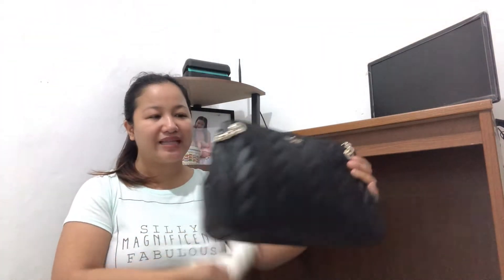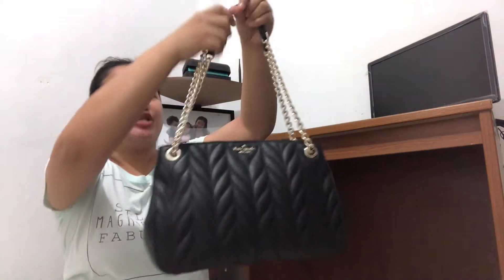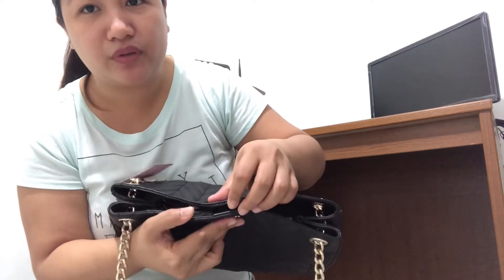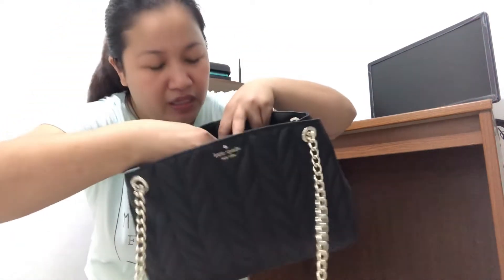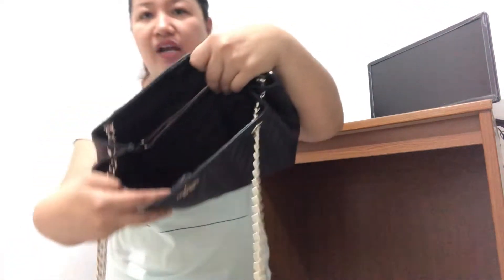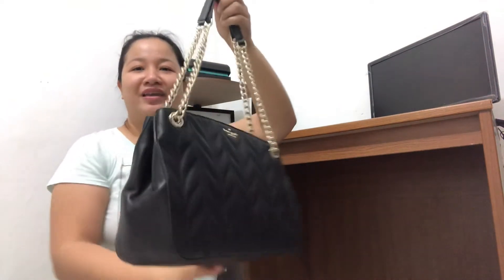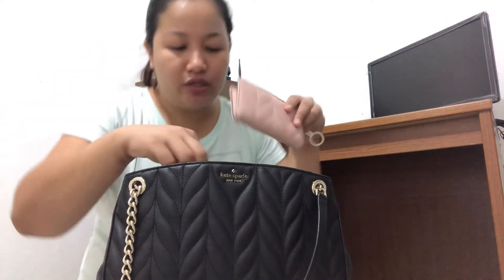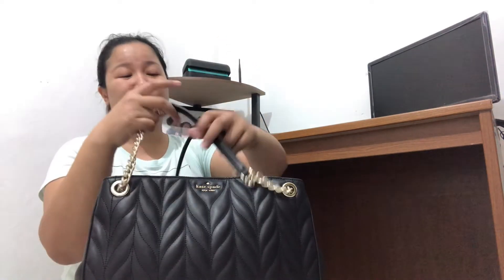BagReview: Kate Spade Briar Lane QUILTED Convertible Shoulder Bag